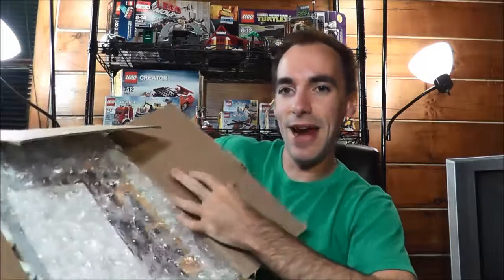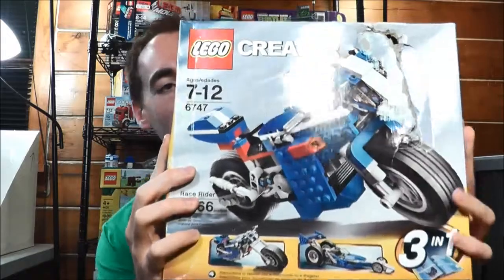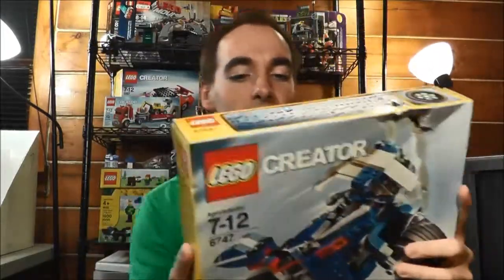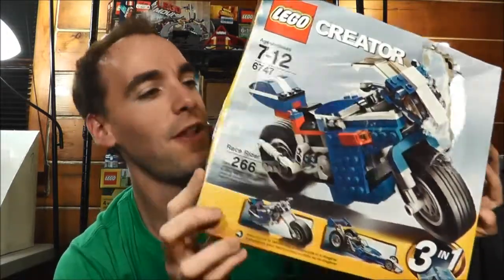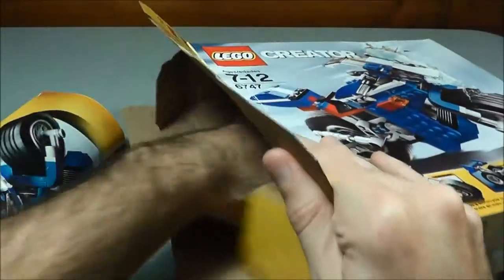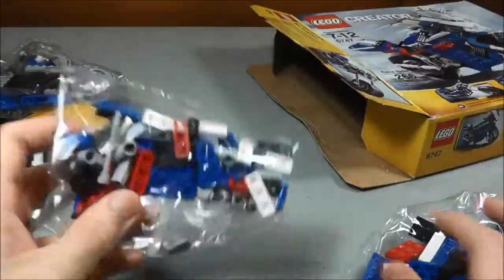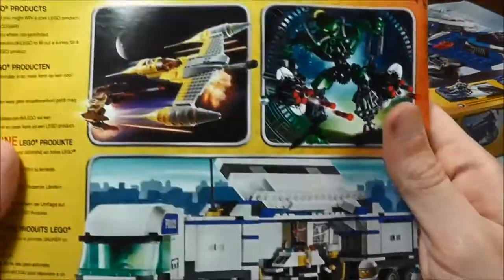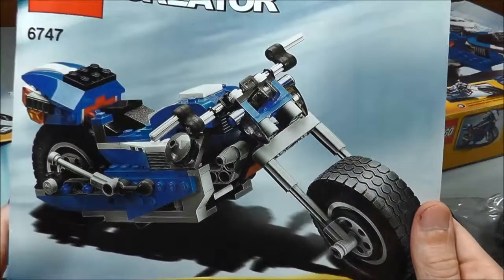LEGO Mail #3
LEGO Creator 6747 Race Rider  3 in 1 set.